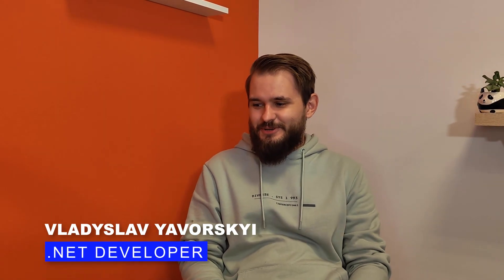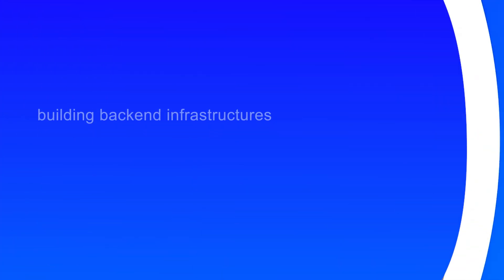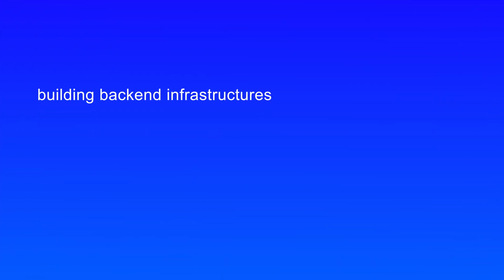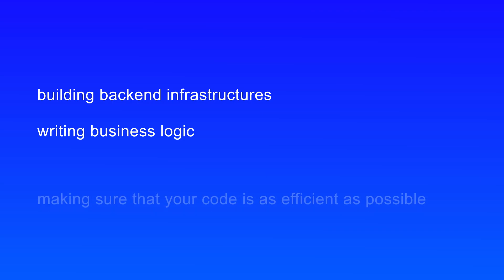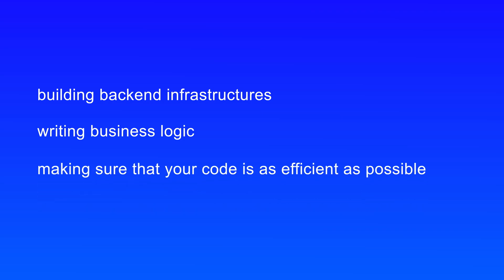Who is a .Net Developer?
Who is a .Net Developer? A detailed look at an essential and popular position in IT. Fundamental aspects and questions related to the profession.

Vladislav Yavorskiy, .Net Developer, shares recommendations, personal views, and experience.